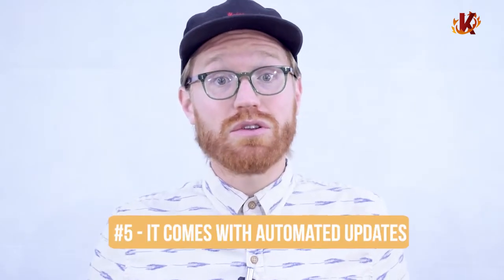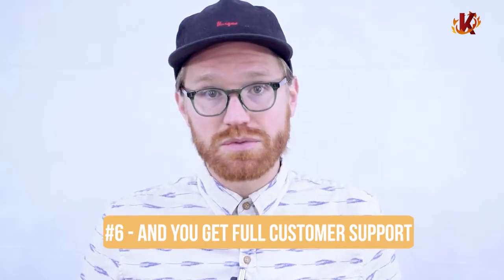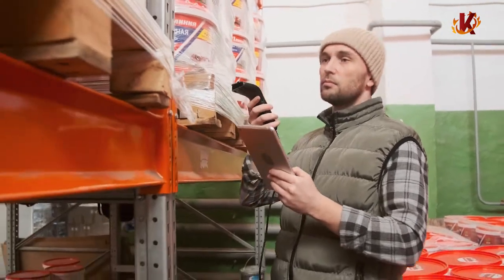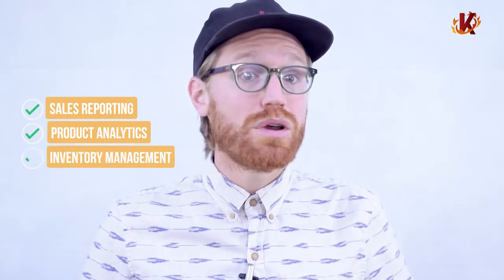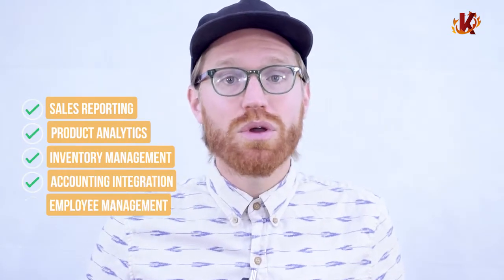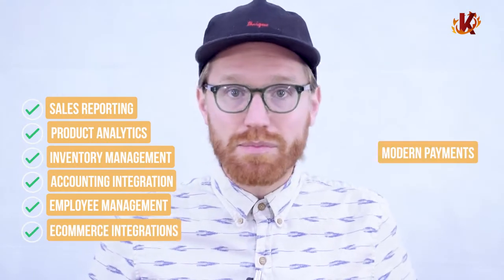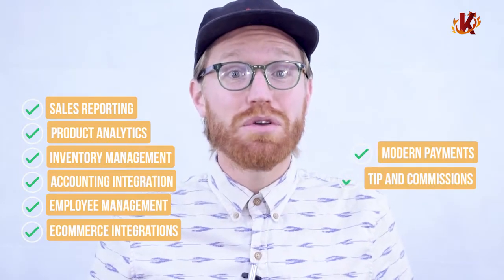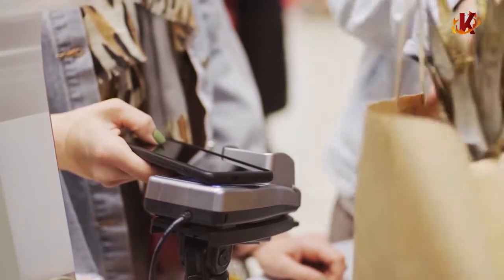A Modern Cloud-Based POS from KORONA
0:35 - How a Cloud POS Works
1:03 - Add Mobility
1:16 - Get More Flexibility
1:30 - Save Space
1:45 - Secure Your Business
2:05 - More Reliable
2:16 - Automated Software Updates
2:33 - Free Customer Support
2:41 - POS Features
3:20 - Start a Free Trial

A cloud POS system gives businesses more flexibility, freedom, convenience, and security. It's easy to add and subtract checkouts with mobile solutions, conduct business from any location with remote access, and keep data secure with off-site servers.

Together with powerful software, cloud point of sale solutions are revolutionizing how retailers do business.